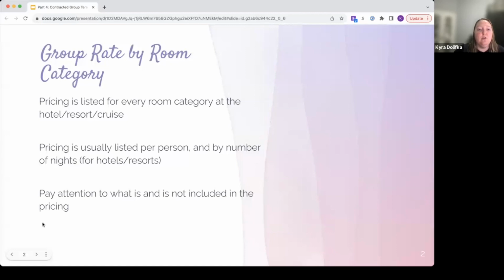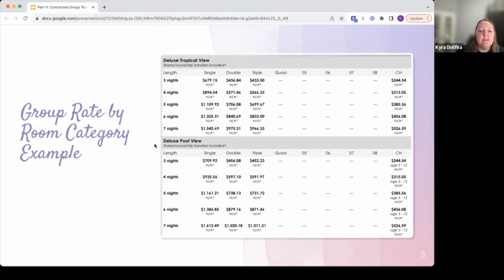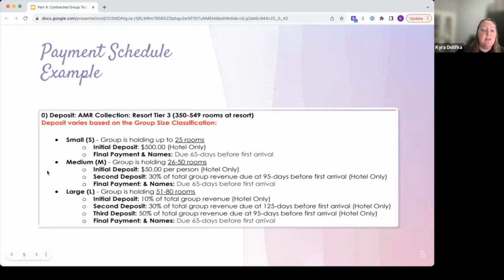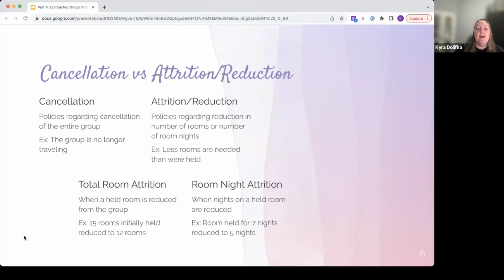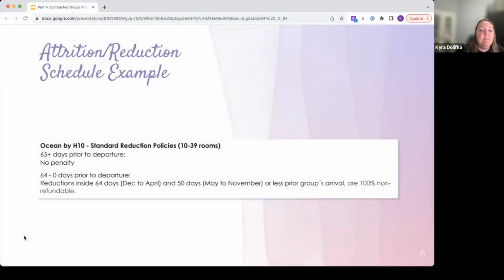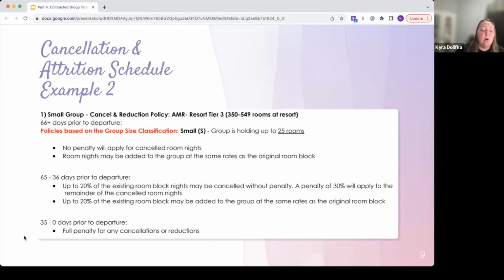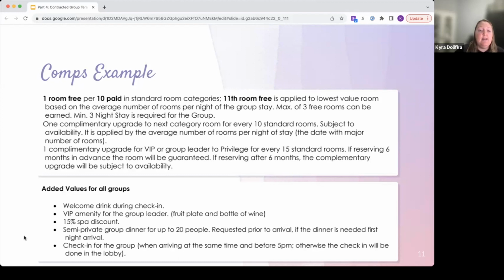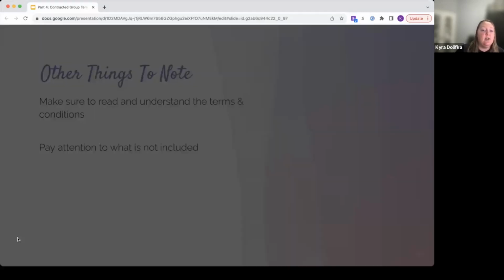Groups Part 4: Contracted Group Terms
Contracted Group Terms
Groups Training Series: Part 4
Definitions and Terminology in Contracted Group Quotes and Contracts
Group Rate, Payment Schedule, Cancellation, Attrition/Reduction, Comps/Concessions/Amenities
With Kyra Dolifka